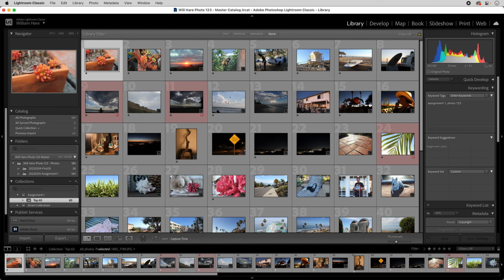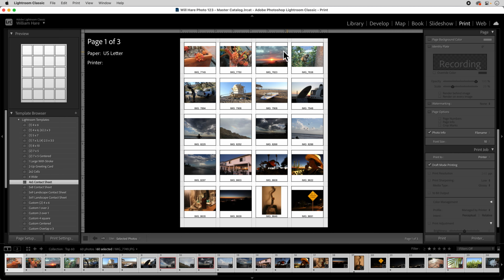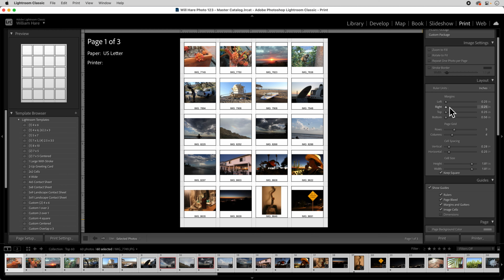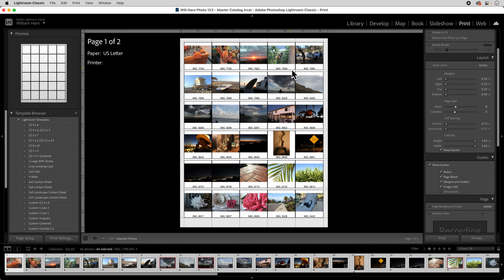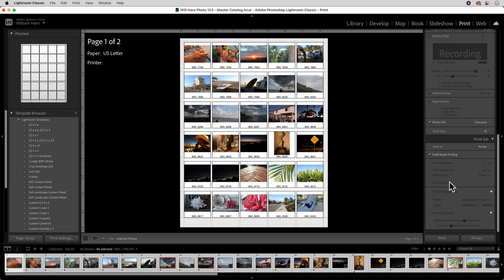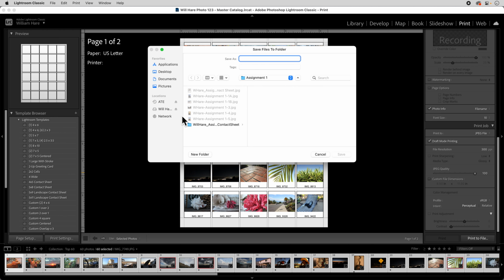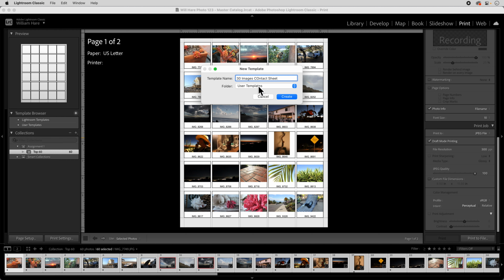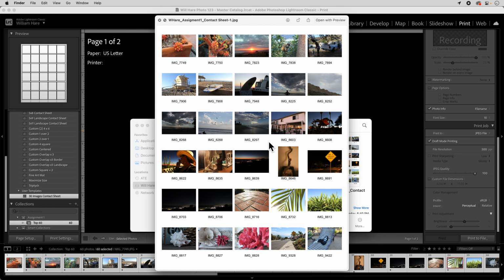Creating a Contact Sheet in Lightroom